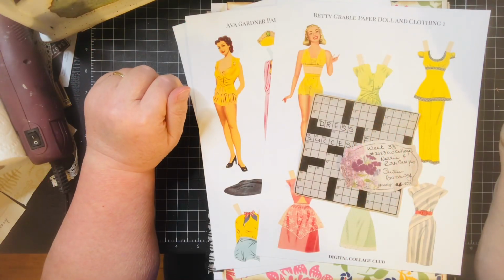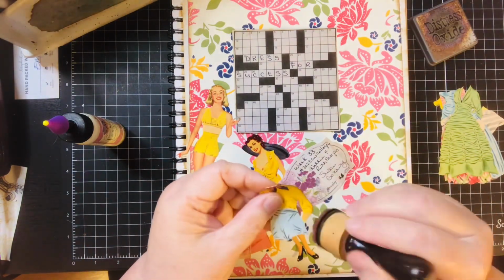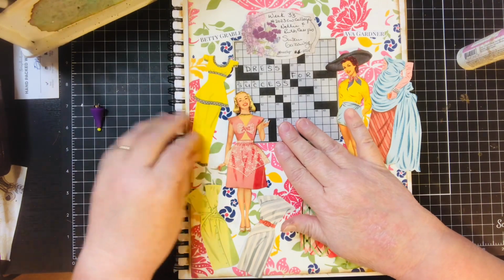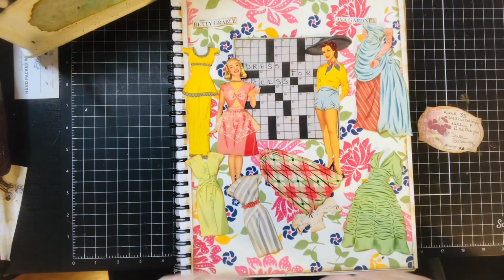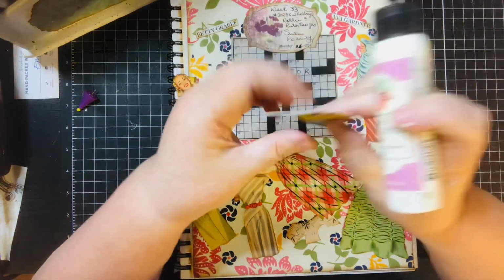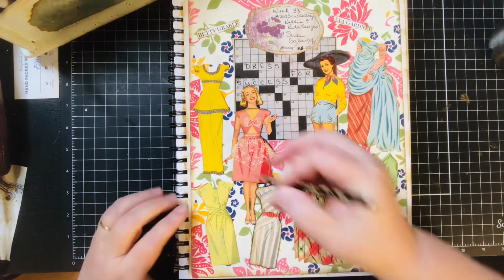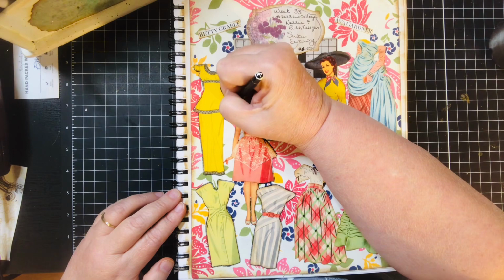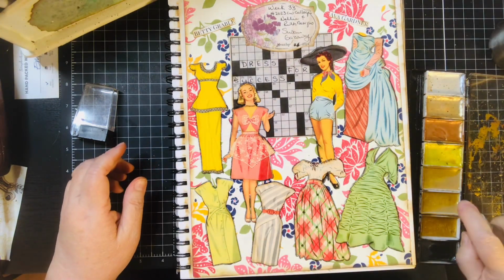2023cwcollage Crossword Collage Week 33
This is a fun challenge using crosswords hosted by Barbie ​⁠ ​⁠ @NellieandRuthDesigns ​⁠ ​⁠ ​⁠  ​⁠ ​⁠ ​⁠ ​⁠​⁠ ​⁠​​⁠ ​⁠ ​​​​⁠   ​​⁠ ​⁠ ​⁠ ​​⁠

Instagram ~ susantalleygazaway